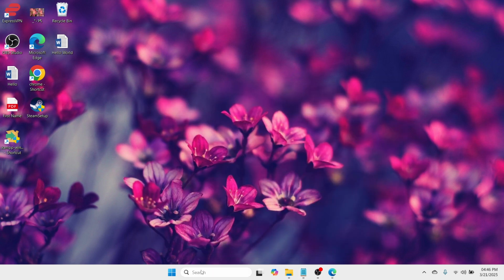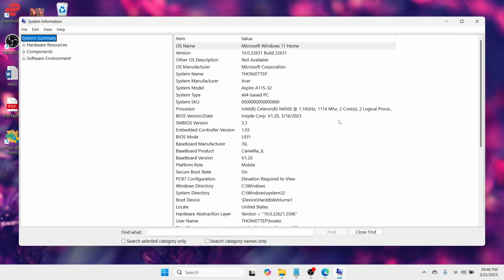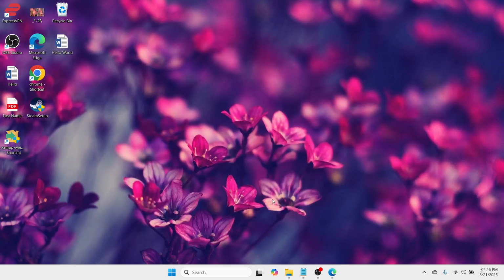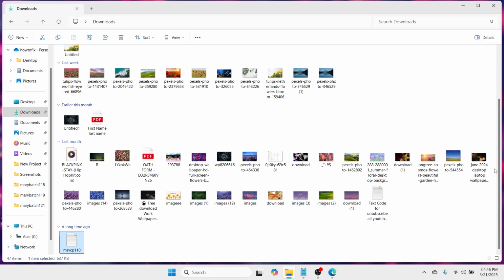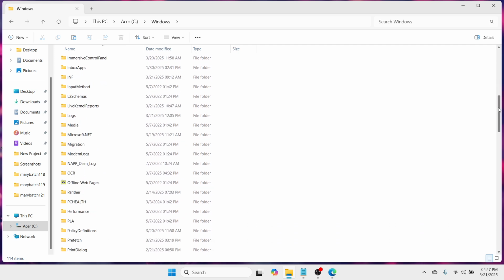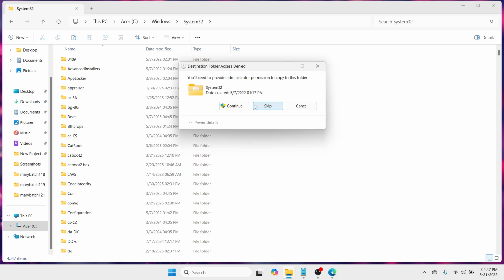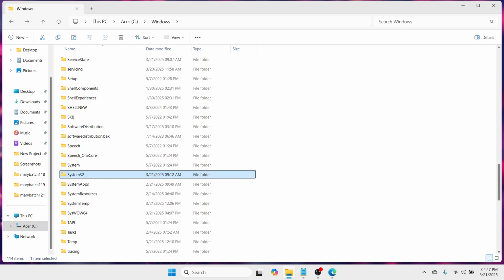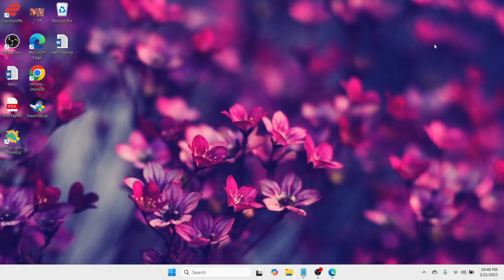EASY FIX For MSVCP110.dll Is MISSING Or NOT Found In Windows 11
Seeing the "MSVCP110.dll is missing" error when launching a program? This missing DLL file can stop certain apps and games from running. Watch this video to learn how to fix this issue and restore the missing file in Windows 11!

Link:
64 Bit

32 Bit